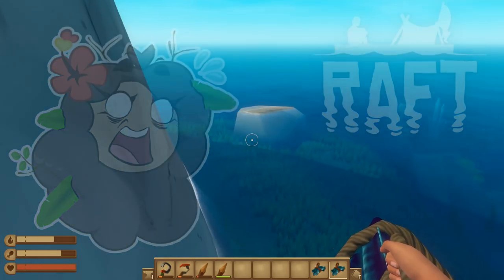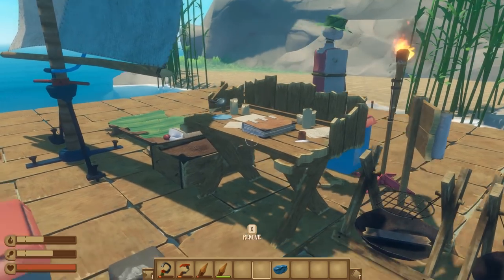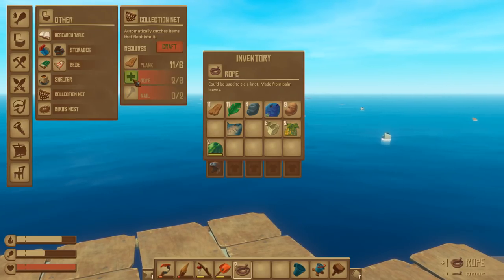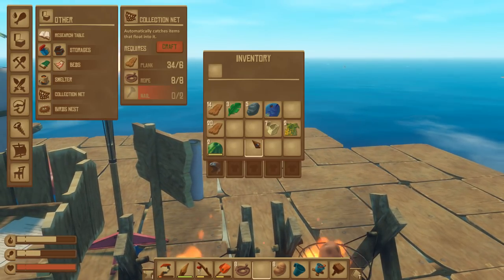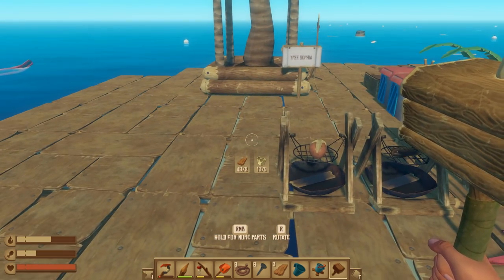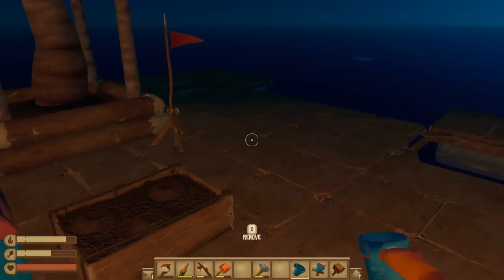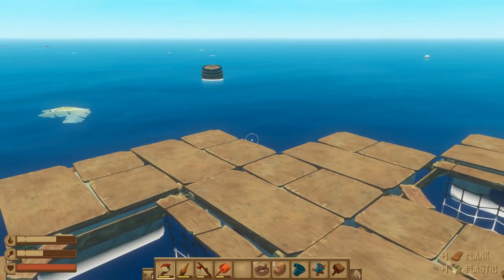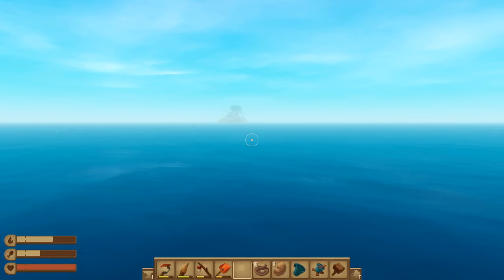LOST at Sea While LOST at Sea?! 🦈Raft: Lost AGAIN • #13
🌿💚 Stay curious!! 💚🌿